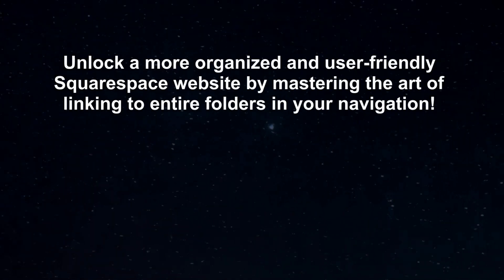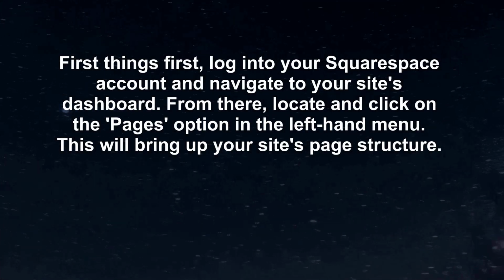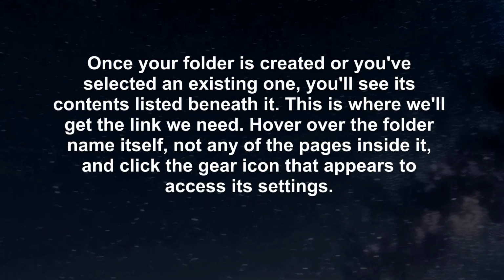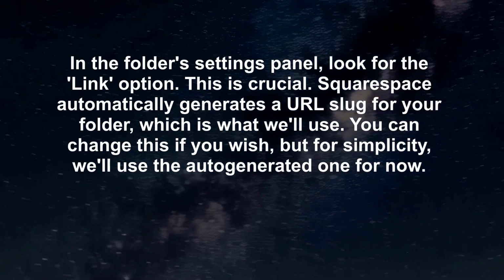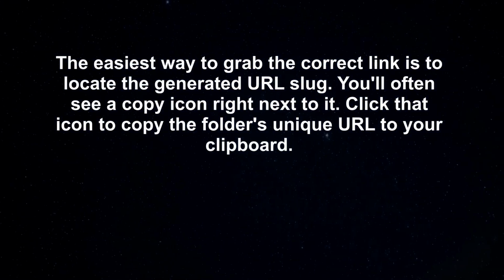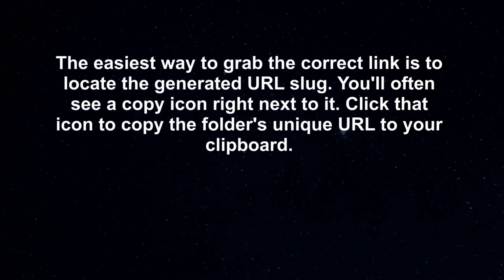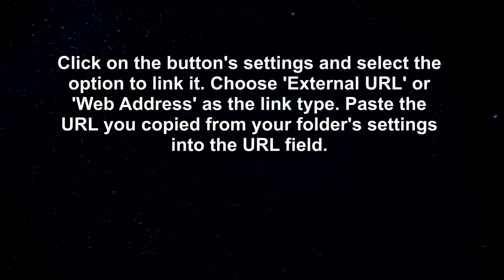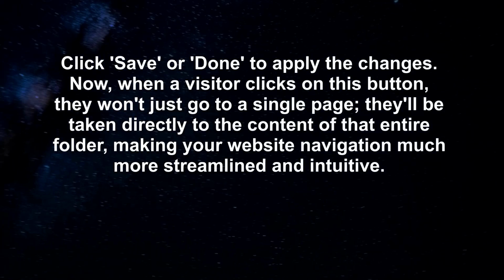How to Link a Folder Squarespace - Julia'sTutorials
How to Link a Folder Squarespace, discover how to effectively link to entire folders within your Squarespace site's navigation, organizing your content logically and improving user browsing. This technique helps create structured and intuitive website layouts. Streamline your site's organization with folder linking.

00:00 Intro
00:08 Log in to Squarespace and navigate to Pages
00:28 Create or select a folder
00:54 Access folder settings
01:04 Copy folder URL slug
01:25 Add link to a button or element
01:50 Save changes
01:59 Live demo and benefits of linking to folders